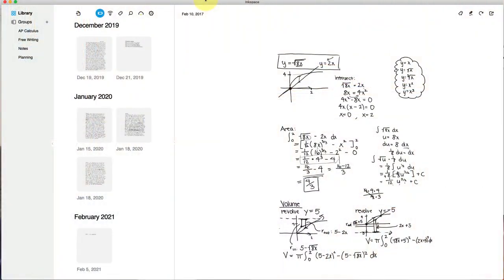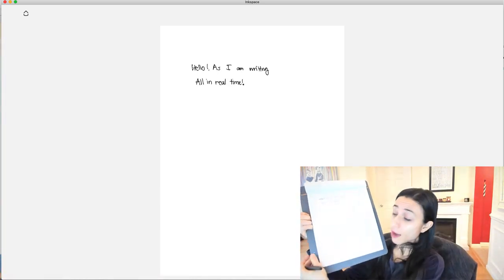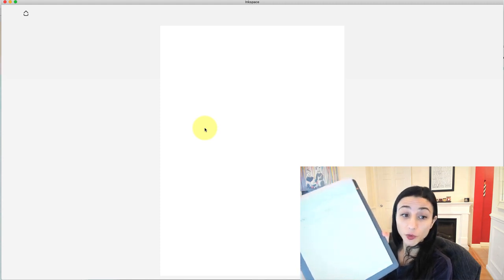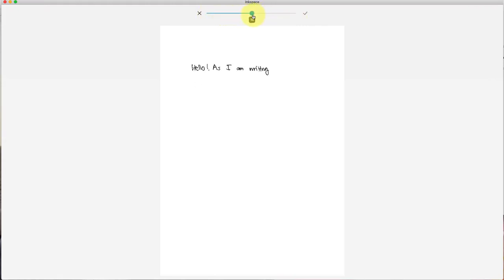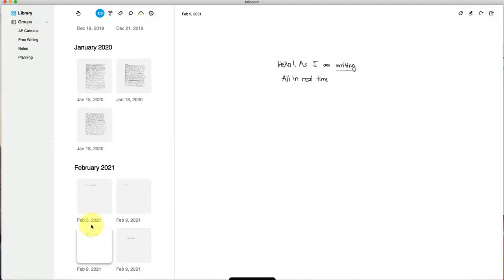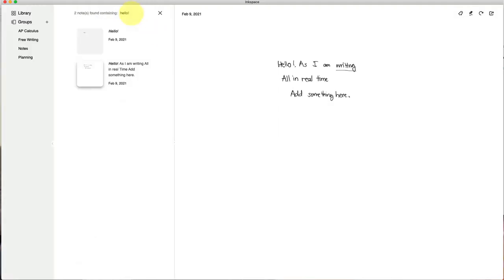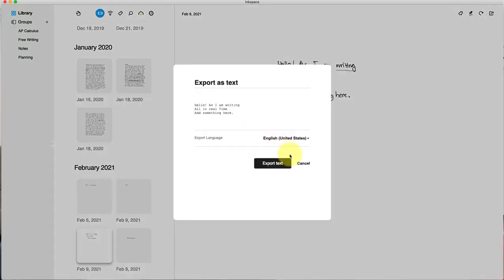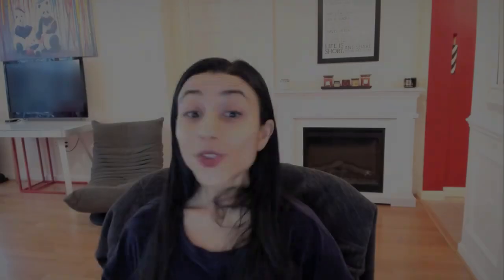Wireless Whiteboarding, Digitized Handwritten Notes, & Handwriting to Text with Wacom Bamboo Slate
Hey teachers! Are you a fan of handwritten notes? In this video, math teacher and EdTech expert, Stacey Roshan demonstrates how to digitize your lessons from paper and whiteboard wirelessly with Bamboo Slate.